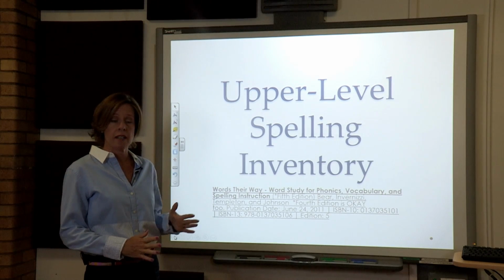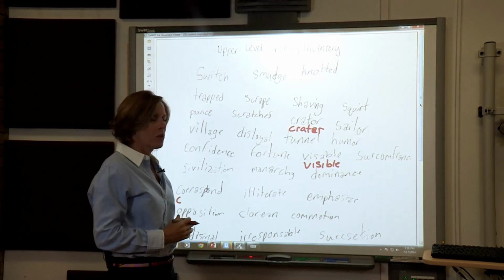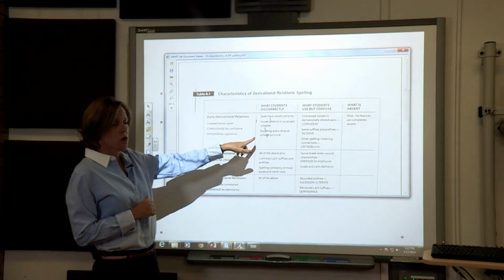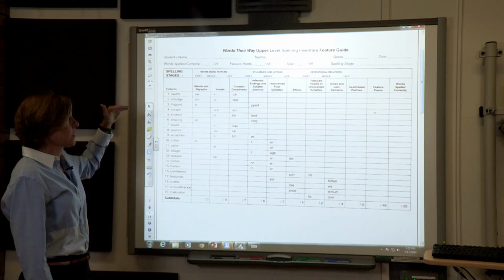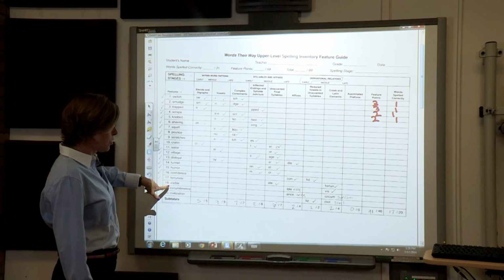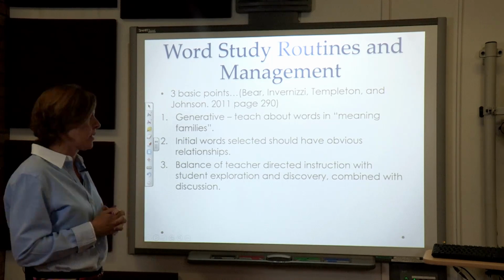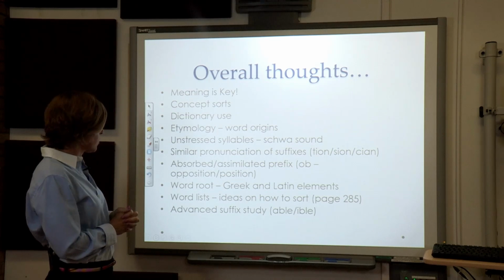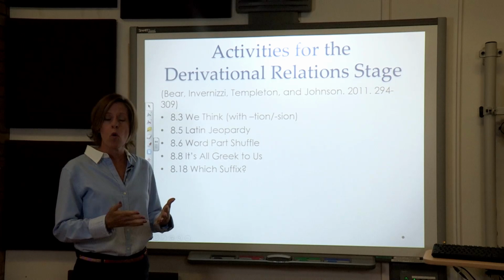Upper Level Spelling Inventory Analysis